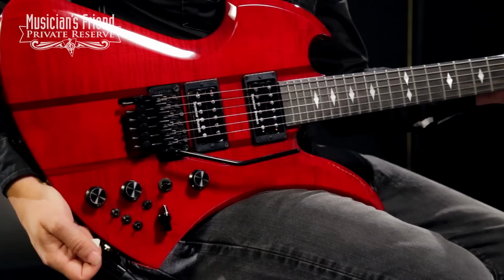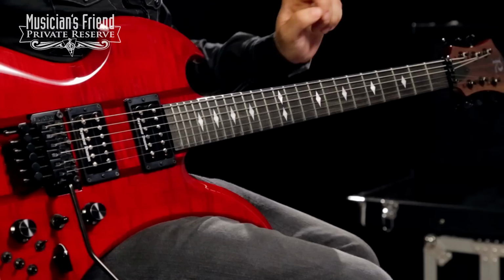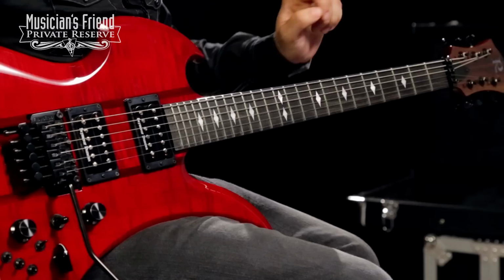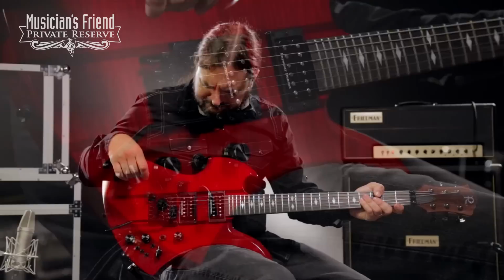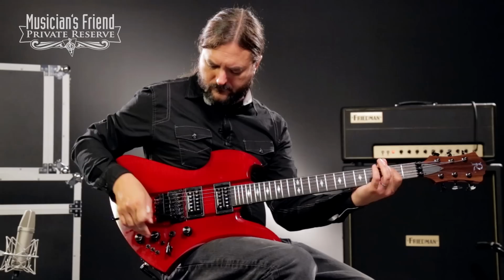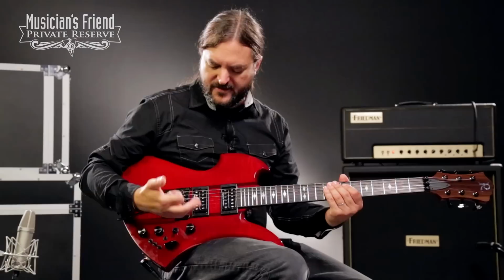B.C. Rich Mockingbird SL Deluxe Electric Guitar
Signal chain used on this guitar:

Cables: Mogami

Pedals: [Amp Effects loop: Boss CH-1 Super Chorus → → Boss DD-7 Digital Delay → → Boss RV-5 Digital Reverb]

Amp: Friedman Brown Eye 100W 2-Channel Tube Amp Head

Recorded at Musician’s Friend in July 2015.